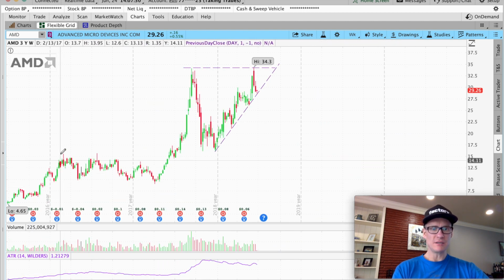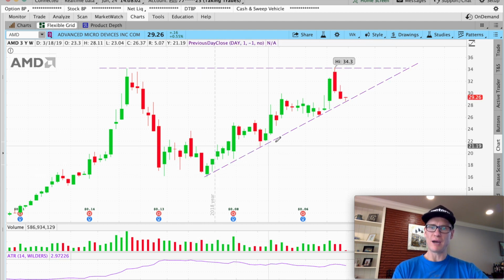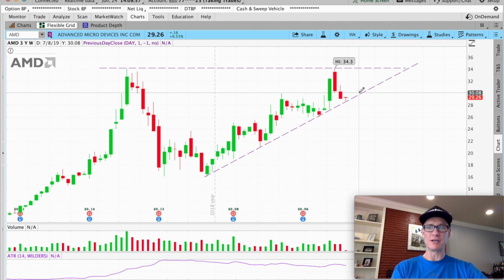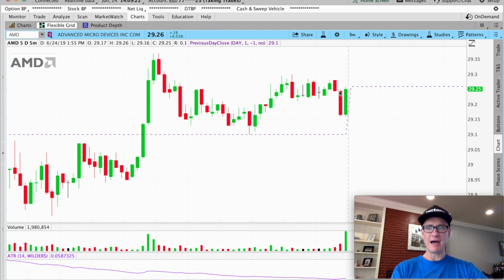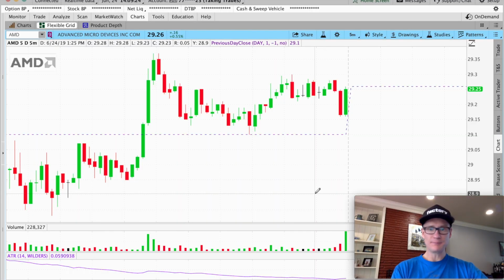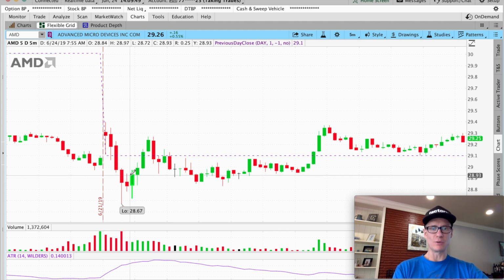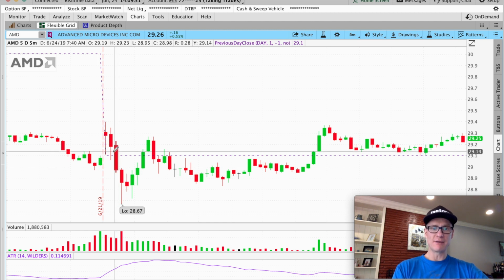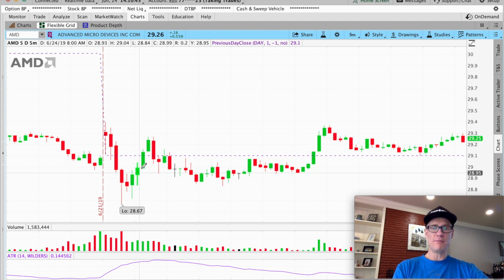DAY TRADING | Scalp Trading This Morning!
In today's episode I'm breaking down 2 scalp trades I took on AMD. I'm taking a look at charts on this stock as well as showing my entries and exits on these positions.

In addition, I'm also sharing a bit about the covered call I also wrote this morning on AMD. so stick around and check it out!